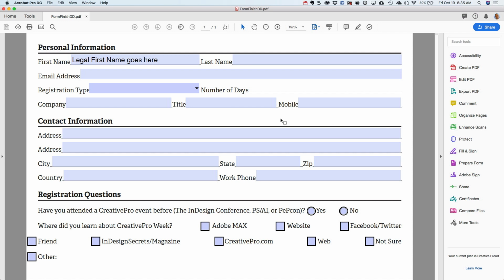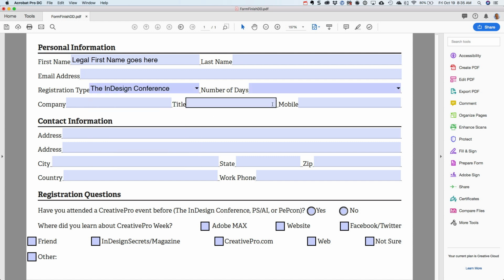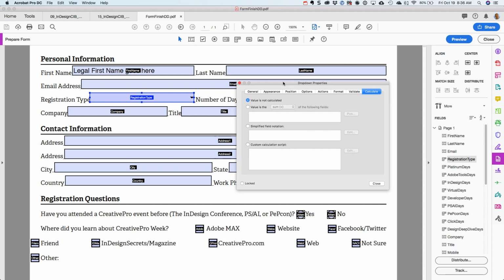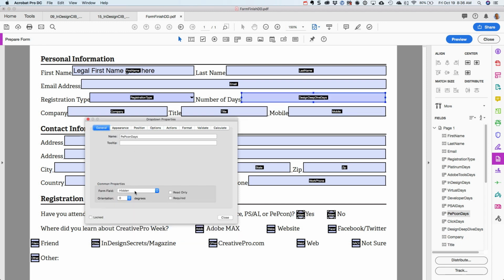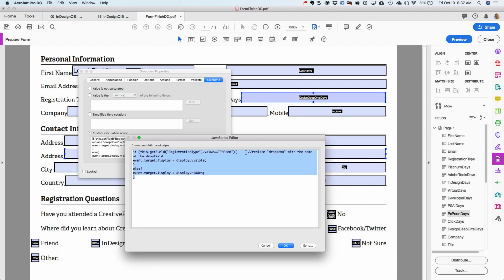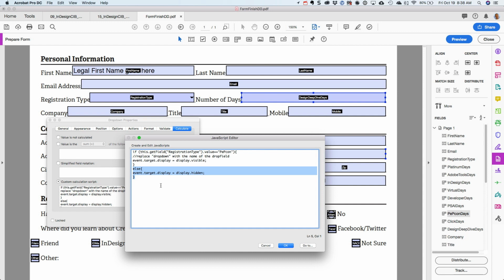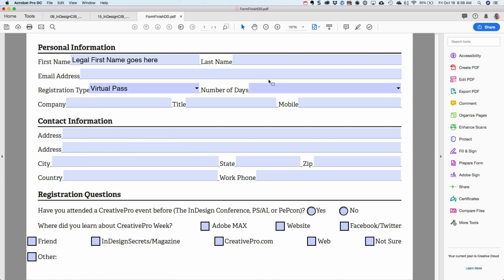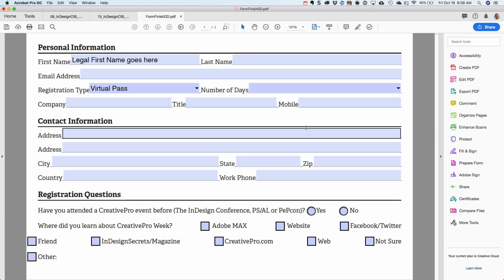PDF Form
This video shows how to create a secondary drop-down menu in a PDF form when a value is chosen from an initial drop-down menu in Adobe Acrobat Pro DC. Below is the code used to make the functionality work.

if (this.getField("RegistrationType").value=="Design Deep Dive"){
//replace "dropdown" with the name of the dropfield
event.target.display = display.visible;
else{
event.target.display = display.hidden;